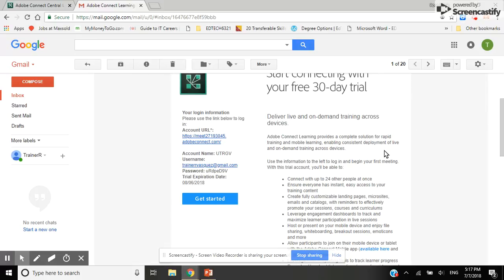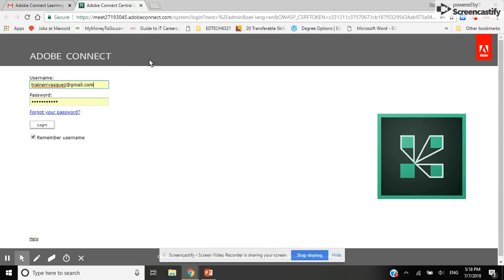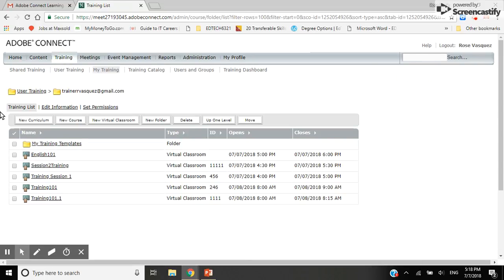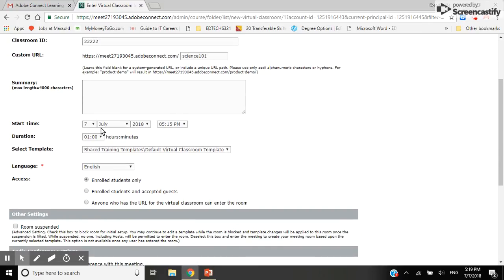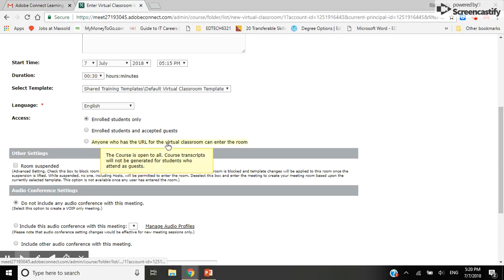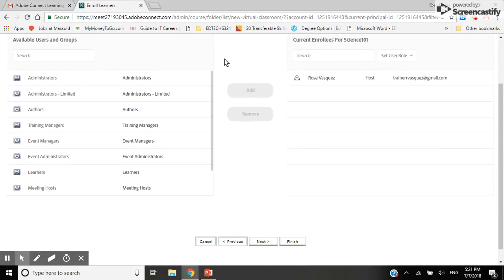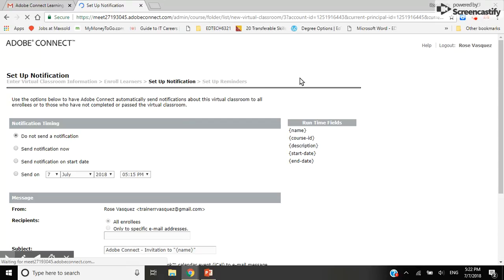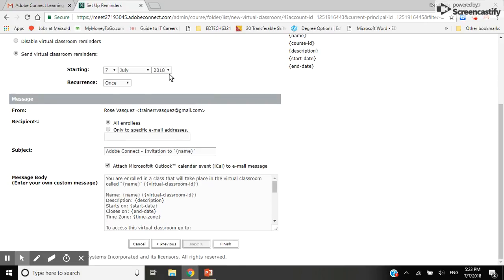Tutorial Video 1 Creating the Virtual Classroom